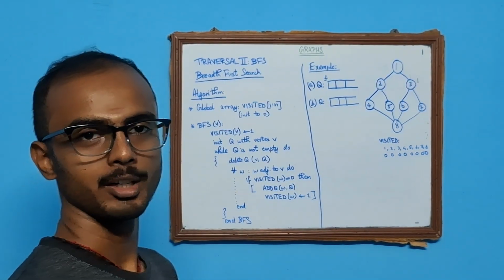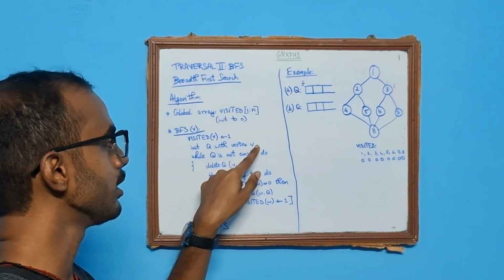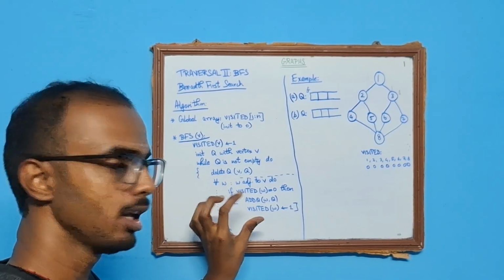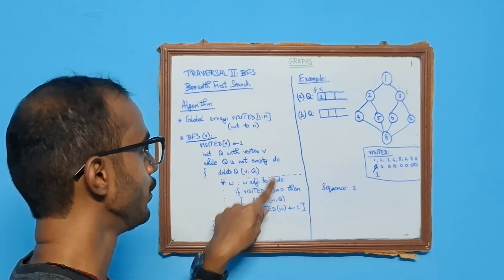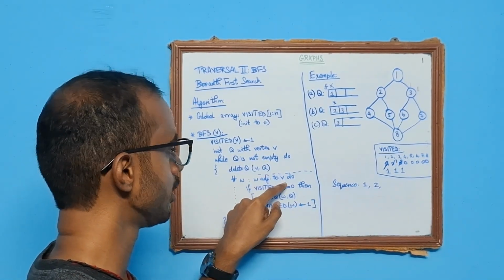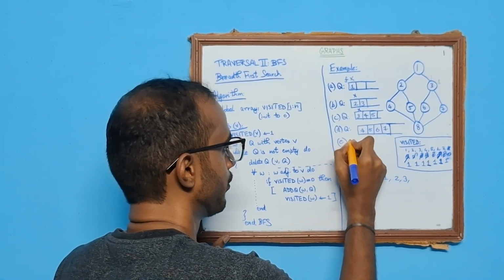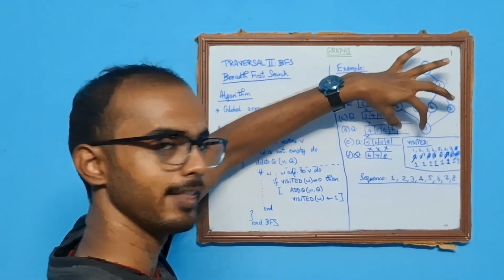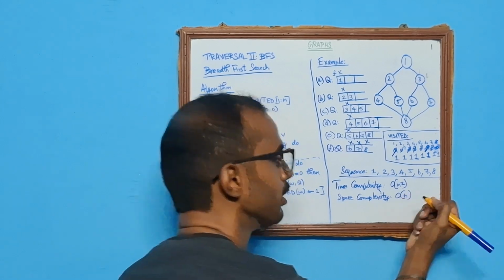Graph Traversal - BFS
This video explains the Breadth First Search (BFS) Traversal in Graphs with an example. It also covers the space and time complexity analysis of BFS.